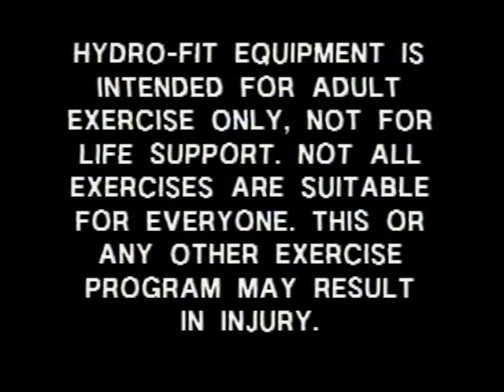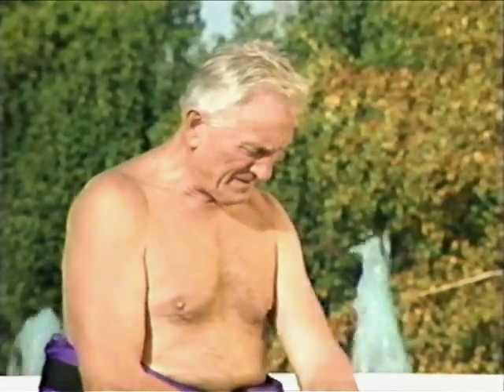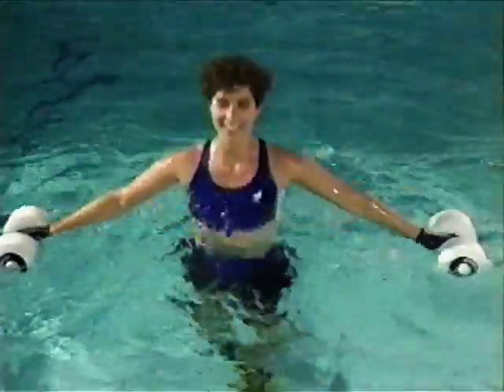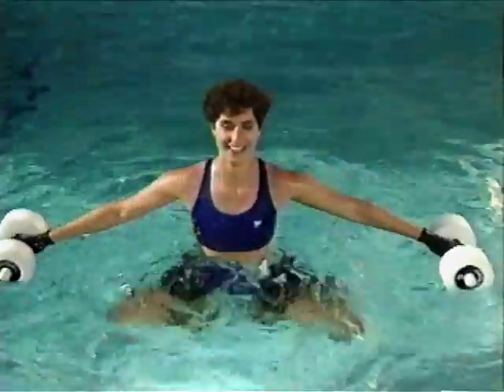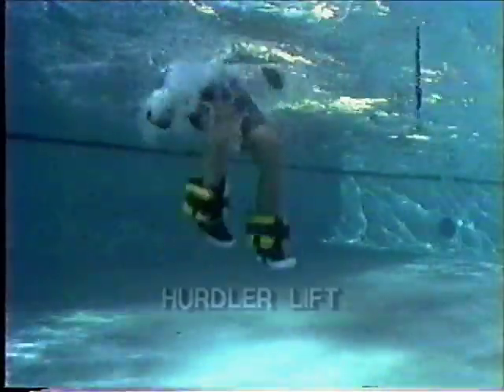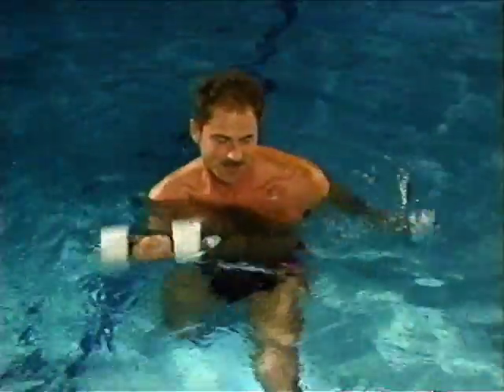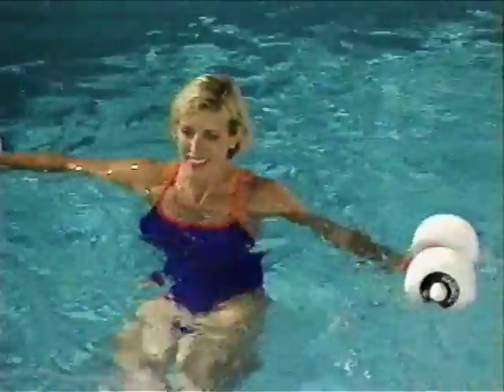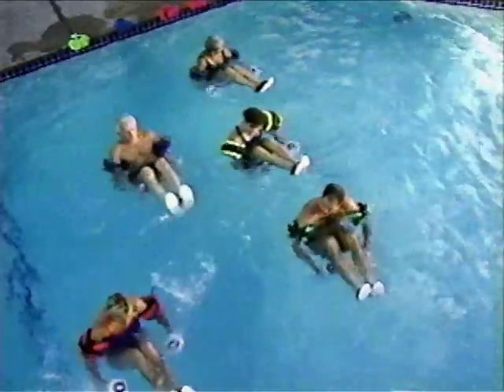Hydro-Fit (1992 VHS)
This time around, we're going to try to get fit in the pool. Play this in fast motion for chuckles.